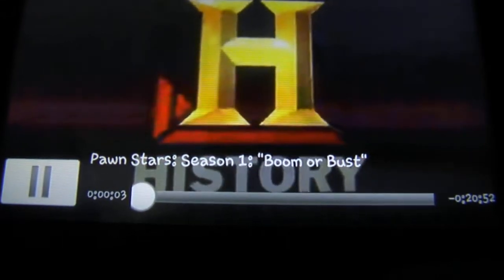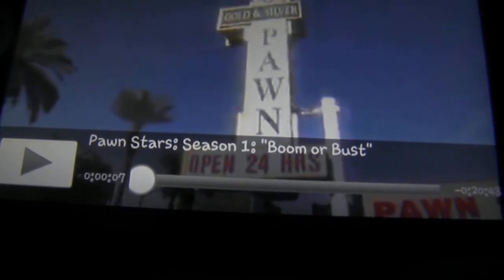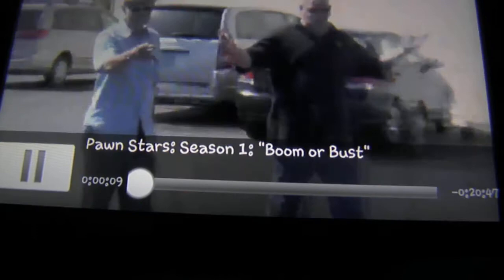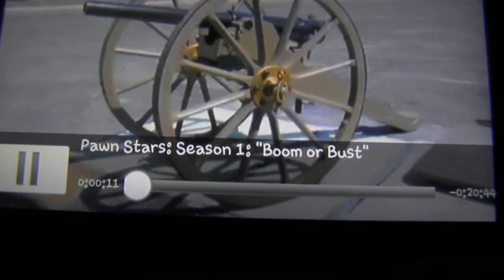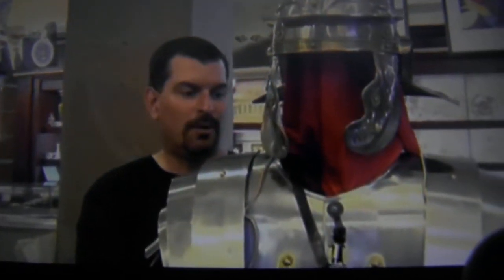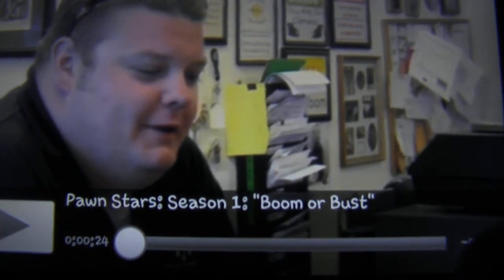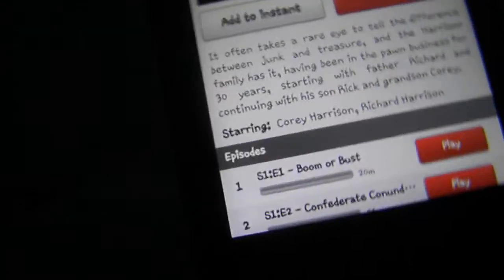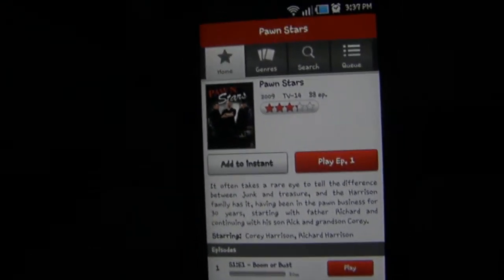NETFLIX ON SIDEKICK 4G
NETFLIX TEST ON SAMSUNG SIDEKICK